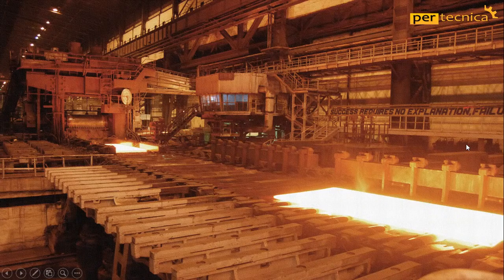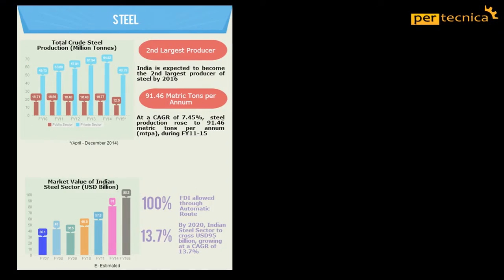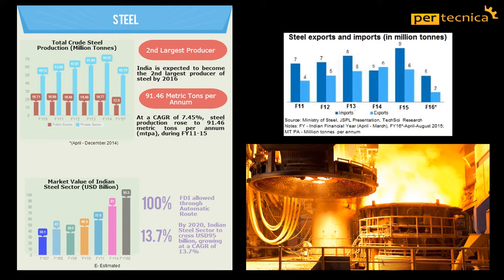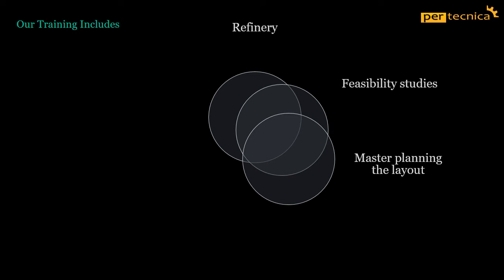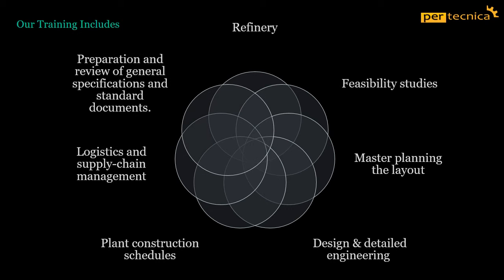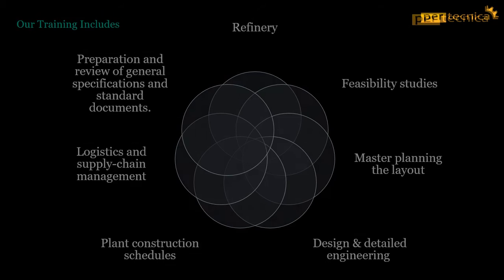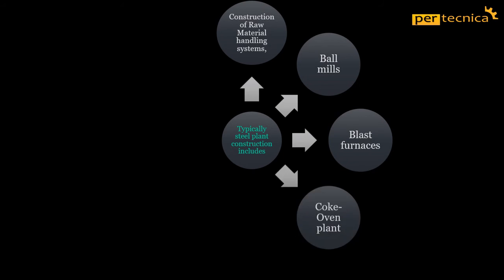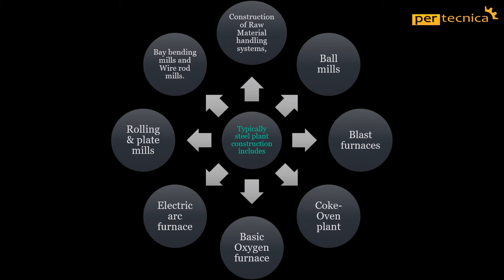Steel Plant Construction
Pertecnica Engineering offers class room training on Steel Plant Construction  for civil engineers. This is a 6 months training program which includes classes by faculty, video lectures, projects and case studies. At the end of the program, the student will get course completion certificate and a 6 months intern ship certificate.

Course fee: 30,000/-
Eligibility: BE / B Tech (Civil Engineering)
Duration: 6 months